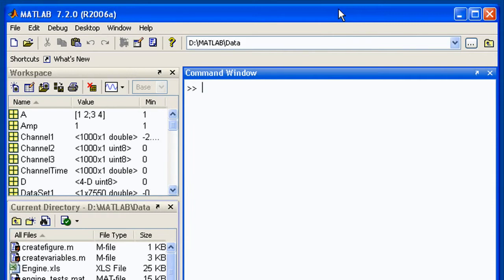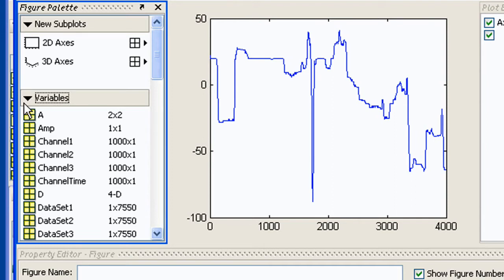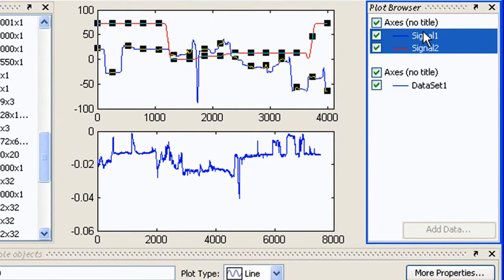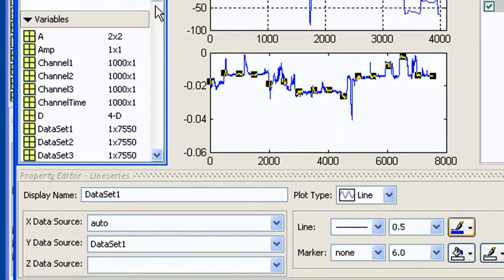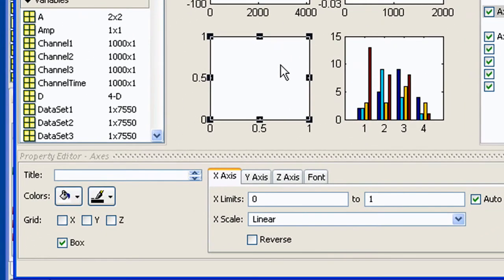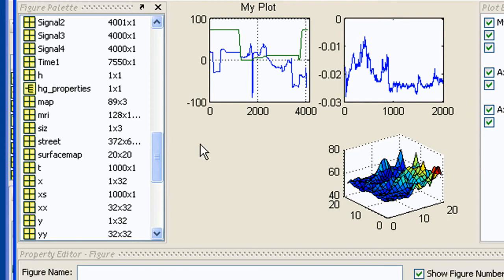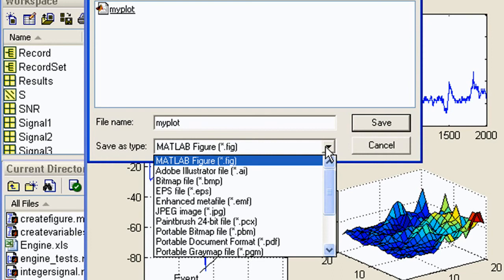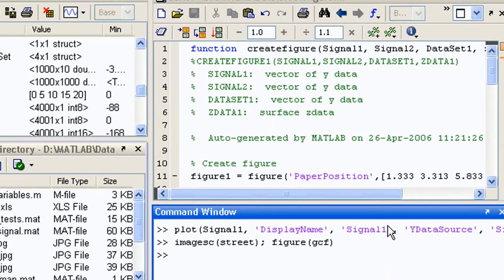Interactive Plot Creation with the Plot Tools.mp4